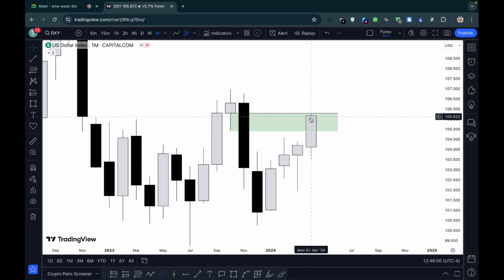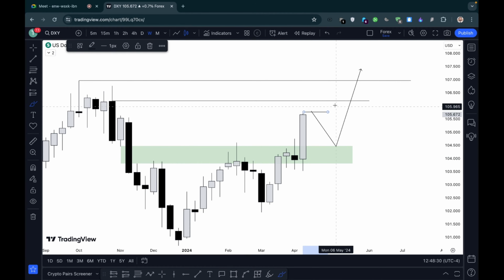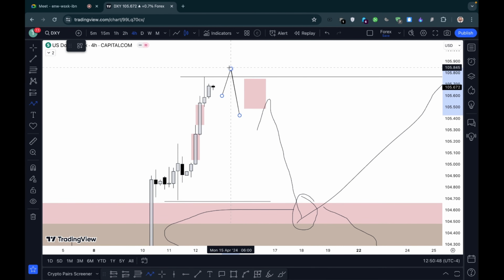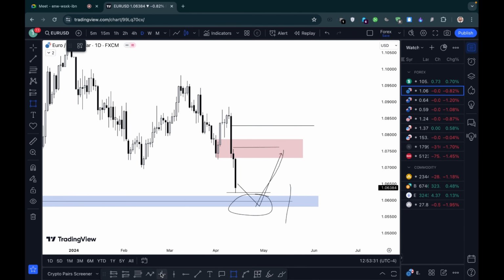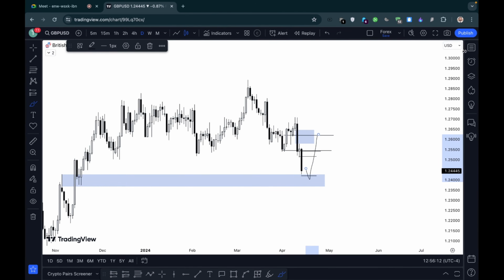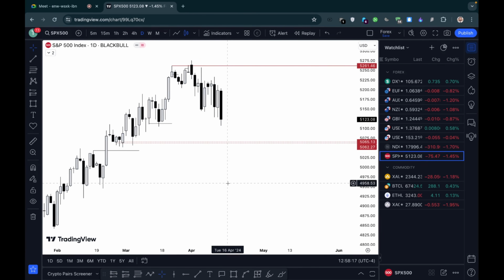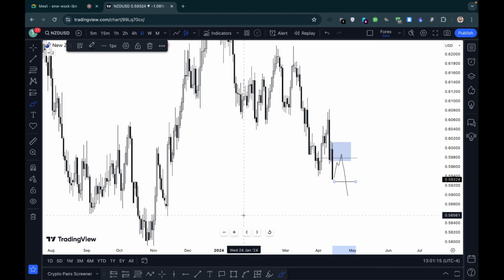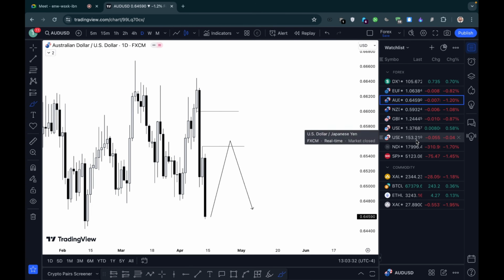Turtle Soup | Weekly Outlook | ICT concepts | EUR | DXY | BTC | GBP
"Discover the smart money concept and unlock the secrets to successful trading with our YouTube channel. Learn from industry experts and stay up to date with the latest strategies and techniques to maximize your profits. Start your journey towards financial freedom and join the community of smart investors today!"